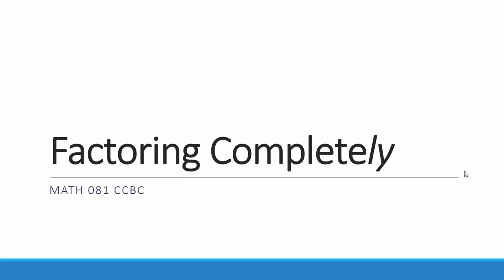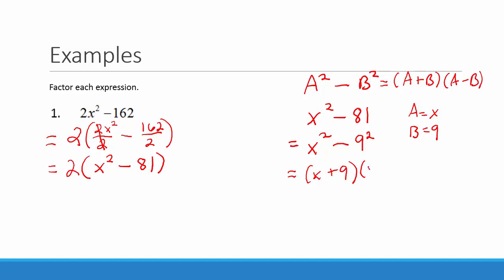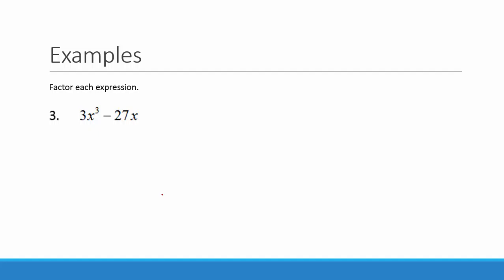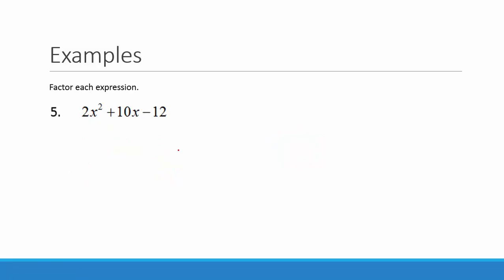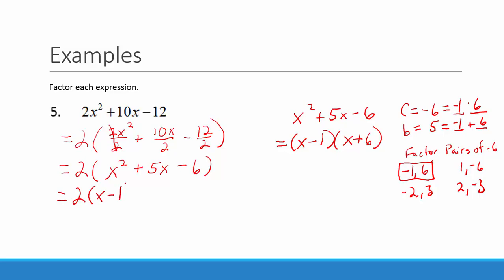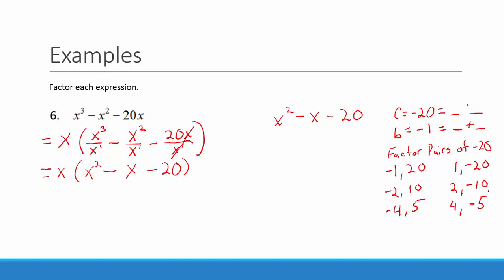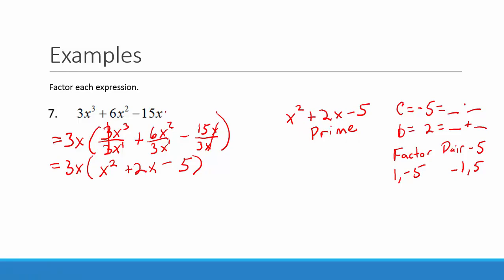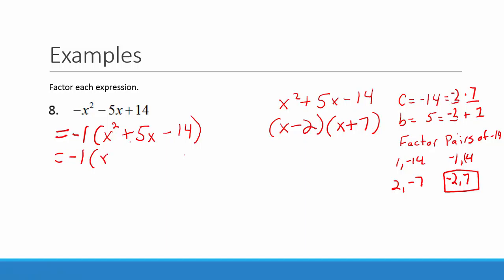Factoring Completely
Factor polynomials using BC method, Difference of two squares and GCF